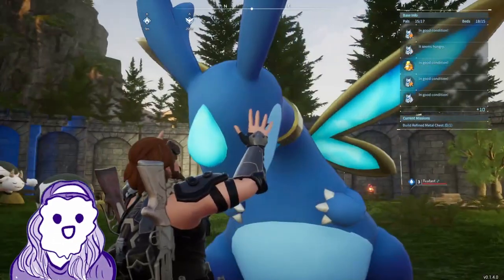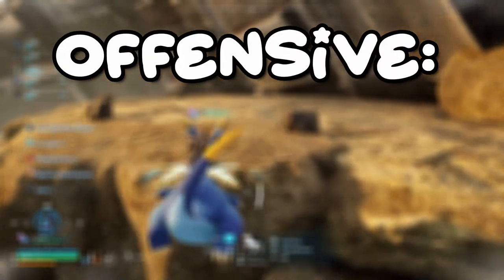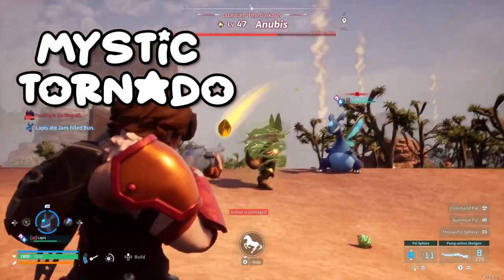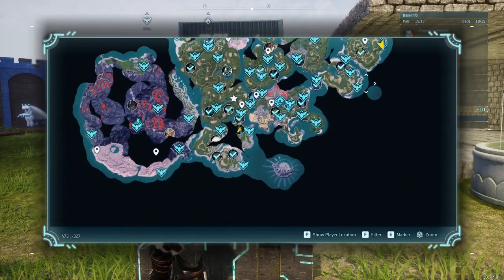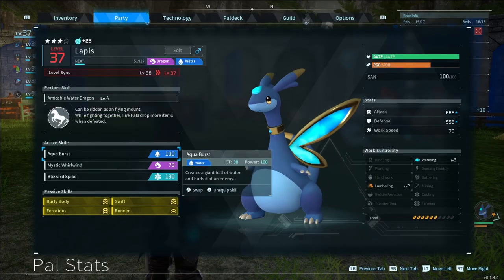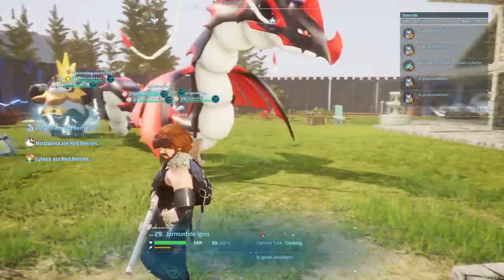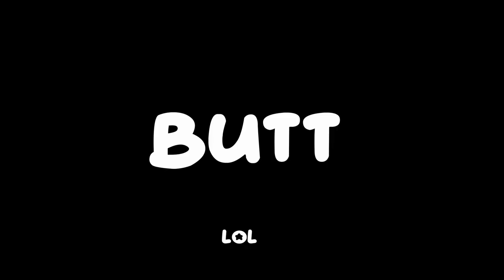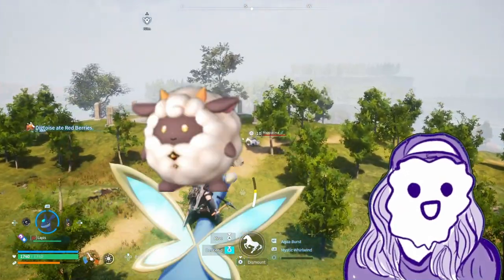How To Breed THE BEST Dragon in Palworld!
You thought it was Jetragon? BUT IT WAS ME, ELPHIDRAN AQUA. We will be going over the best early game perks and breeding method, before level 25!